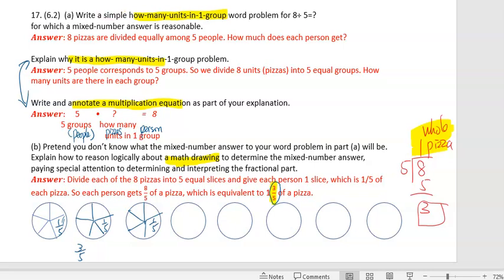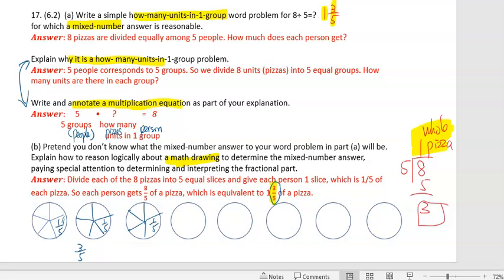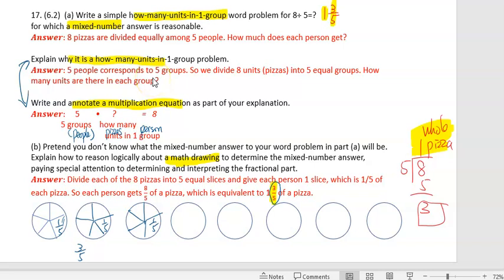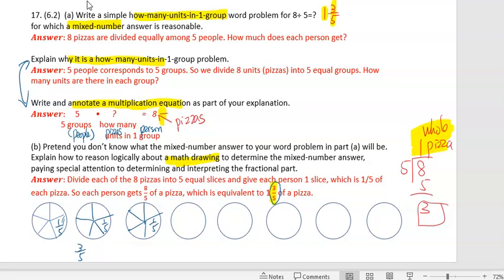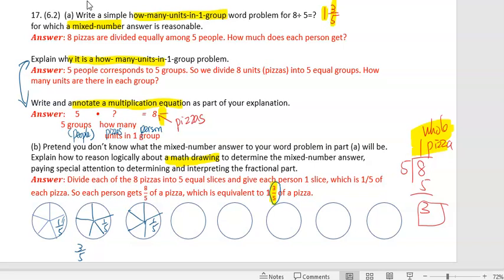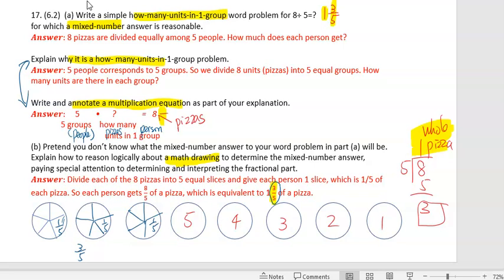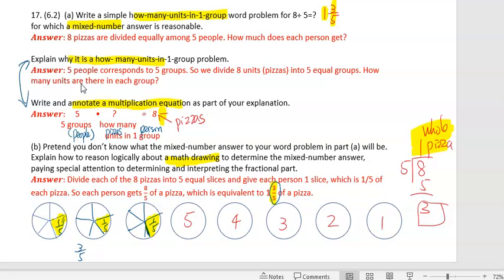6.2Mixed Number Answer